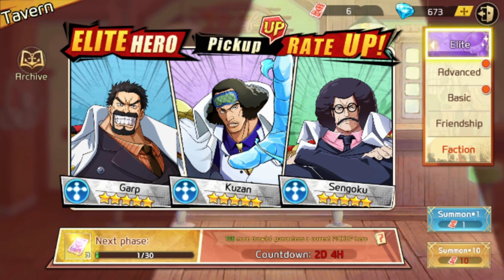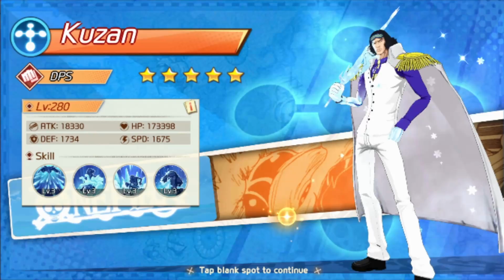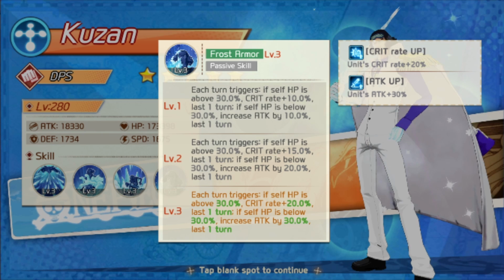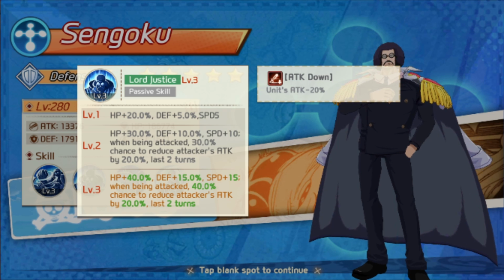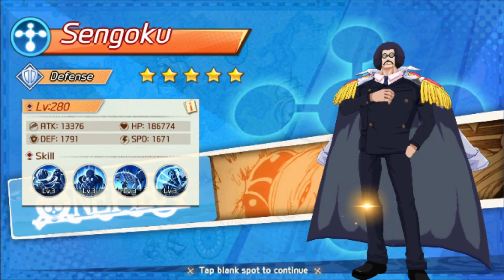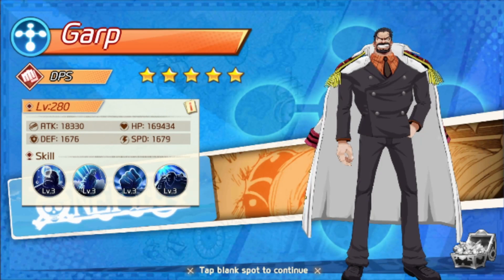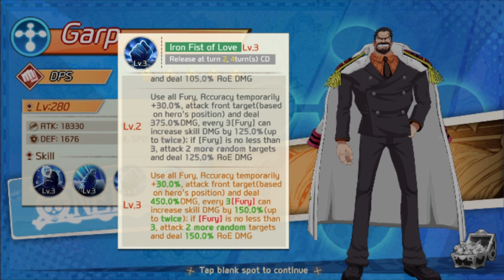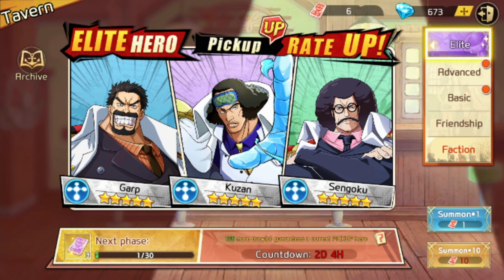New World Government Elite Hero Summon Banner l OP : Voyage Chronicles/Straw Hat Chase